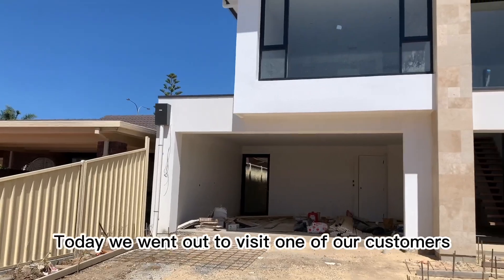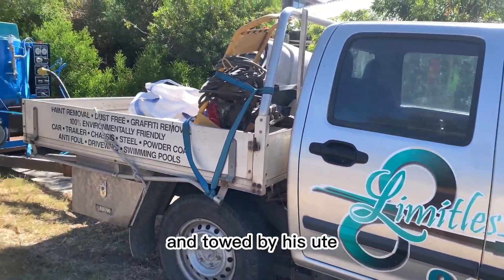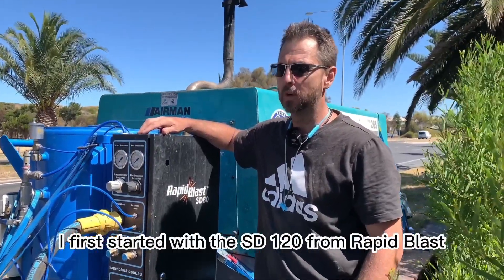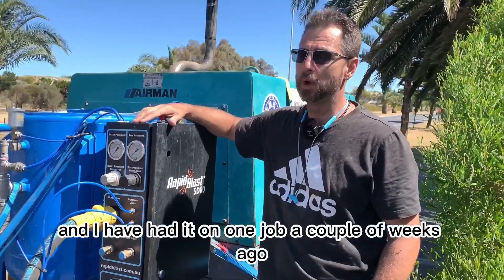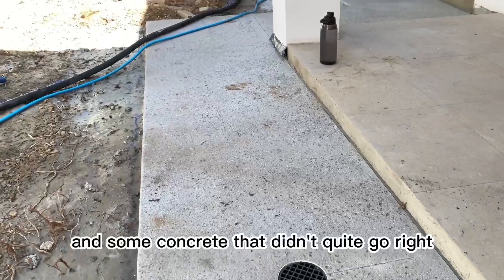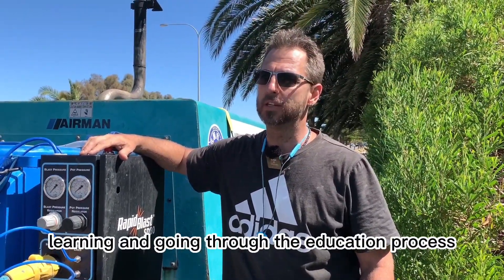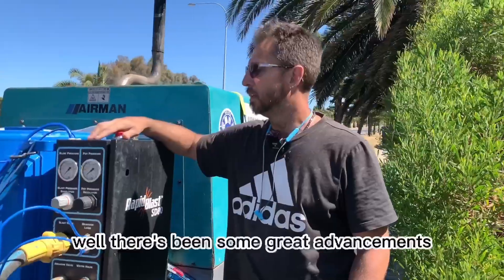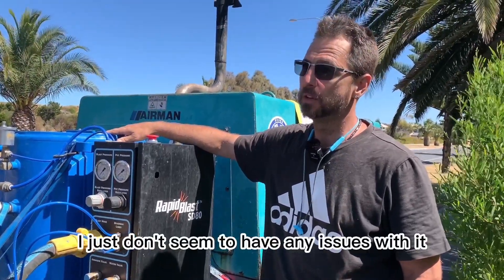Exposing Concrete Aggregate-RapidBlast SD80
If you would like to know more about Quantum Blast can help you maintain your concrete equipment, clean concrete residue or etch designs in concrete,